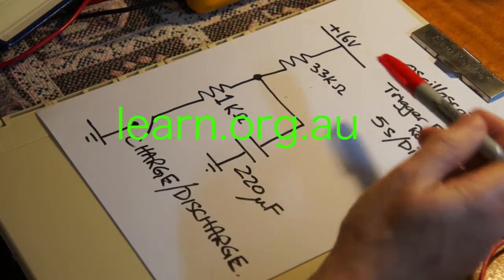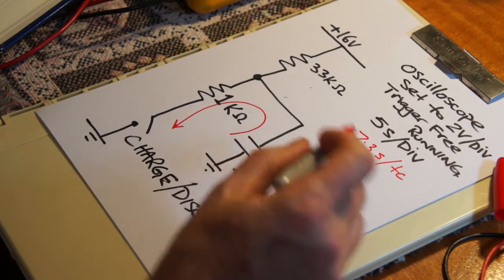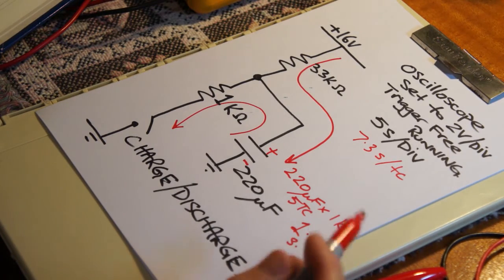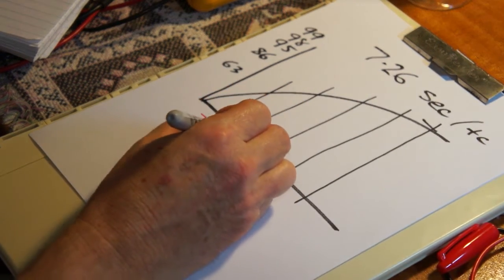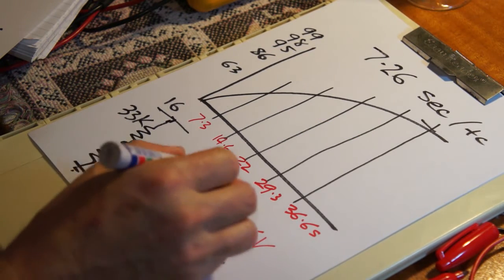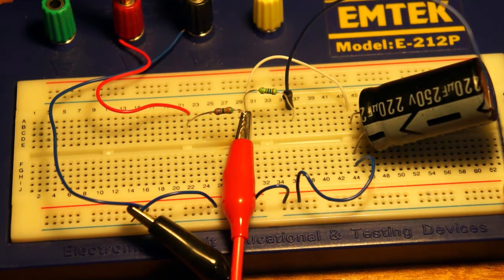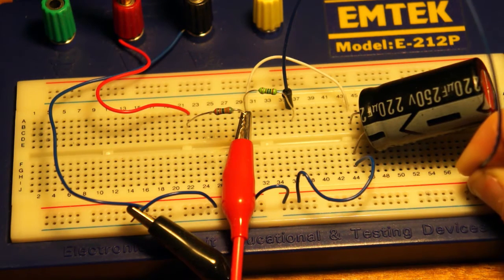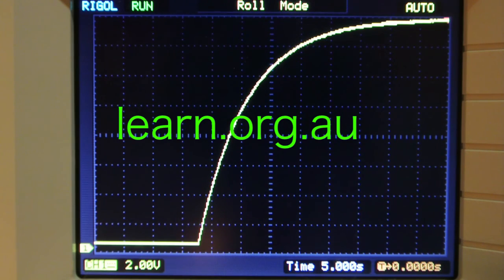RC Time Constant - Experiment Lab Capacitors TAFE NSW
I build a small charge / discharge circuit with 33k ohm and 220uF values and demonstrate the effects as seen on the oscilloscope and also with the aid of a drawing.  8 Minutes. For UEENEEE104A students.  Loud and clear. for more.